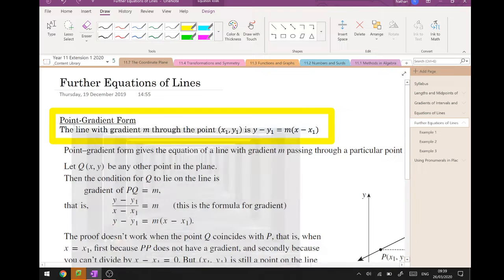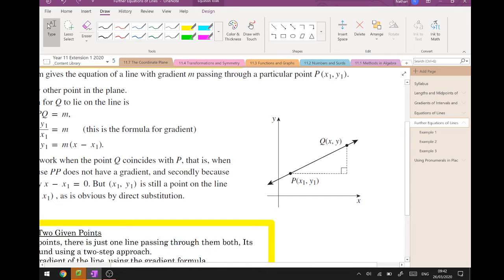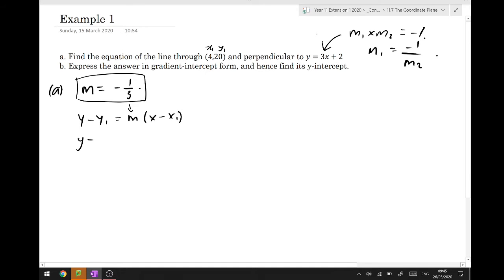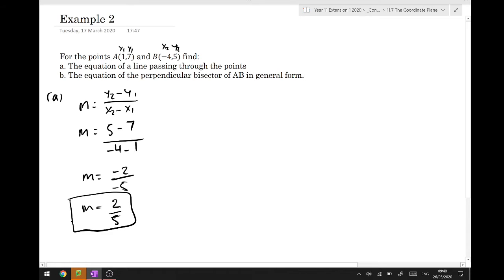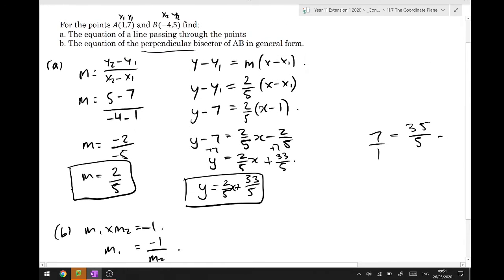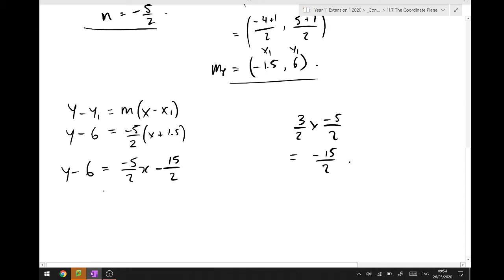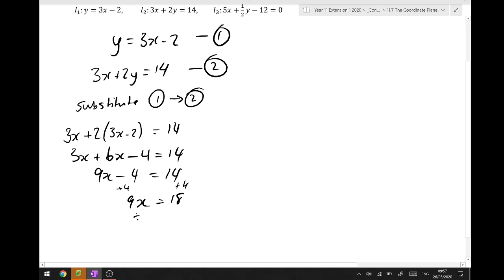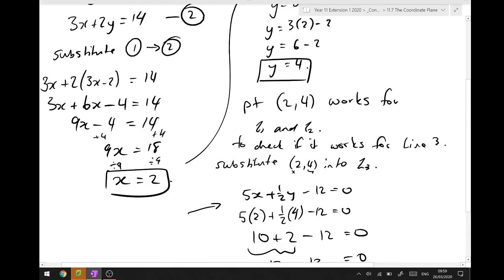7D - Further Equations of Lines